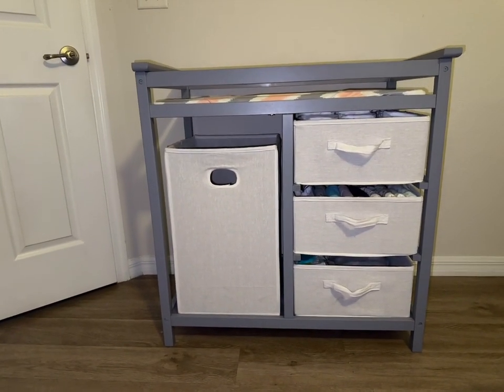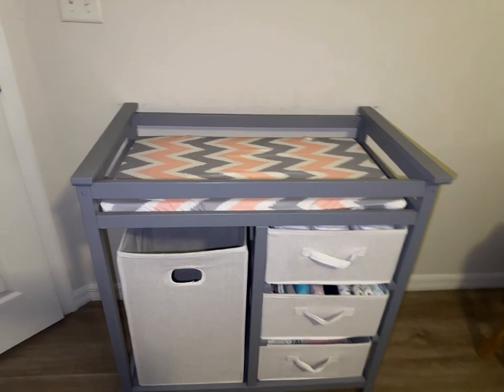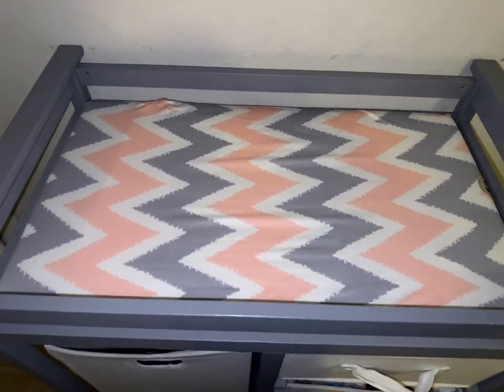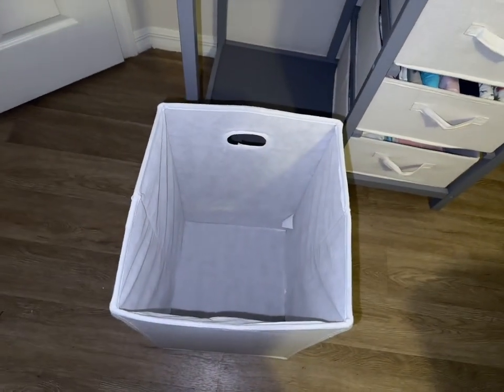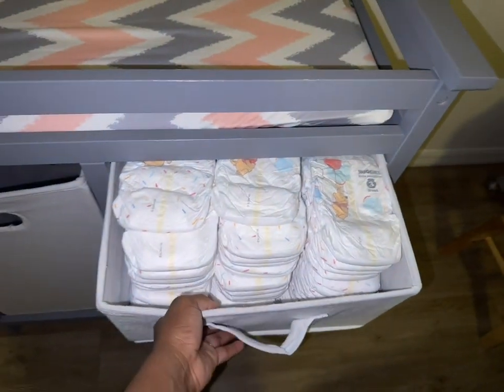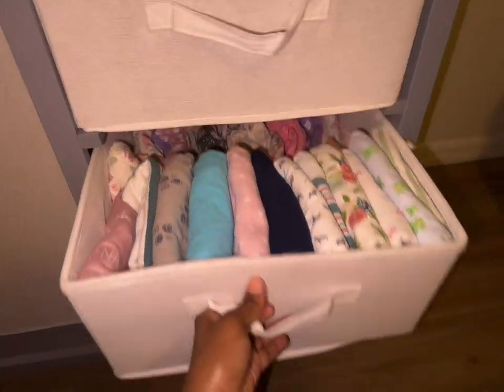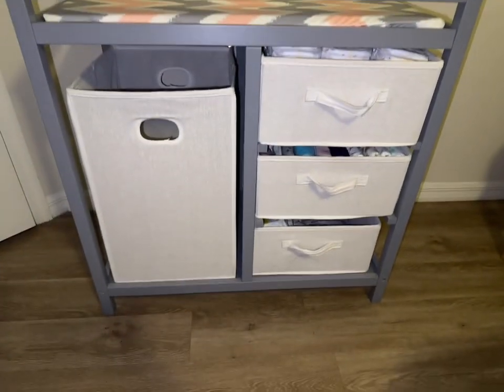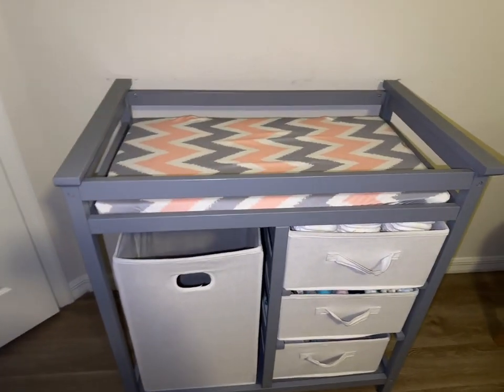Badger Basket Modern Baby Changing Table with Laundry Hamper, 3 Storage Drawers, and Pad - Gray